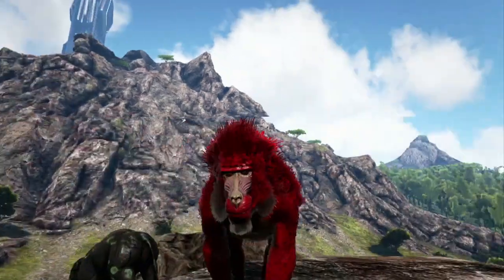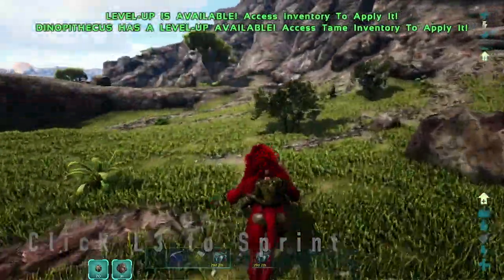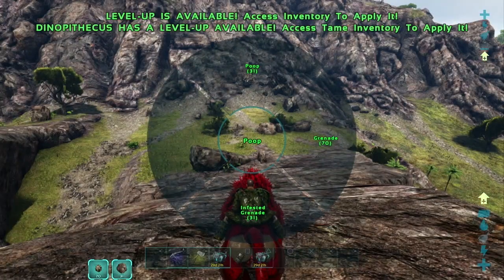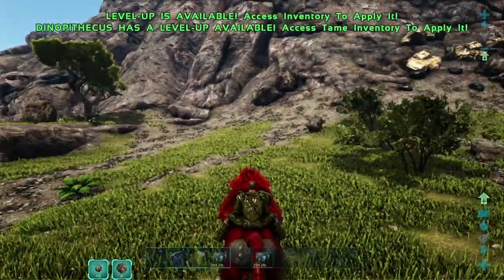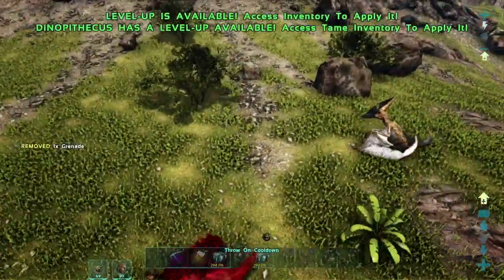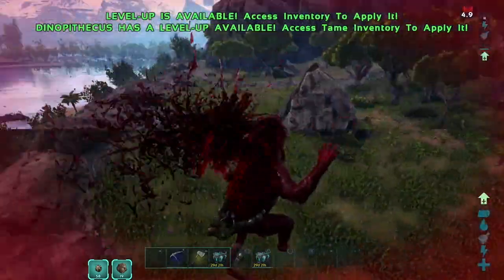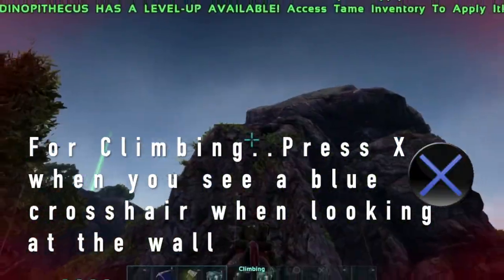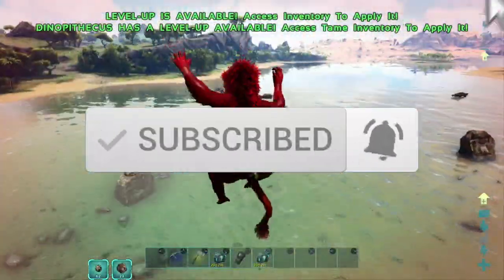Learn All New Ark Dinopithecus Controls | XBOX & PS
The all new ark dinopithecus has just landed on the ark lost island map and today we will be going over all the ark dinopithecus controls so you can be throwing exploding feces in no time.  All the dinopithecus controls ark shown here will work with both XBOX & PS.  Thanks for stopping by!